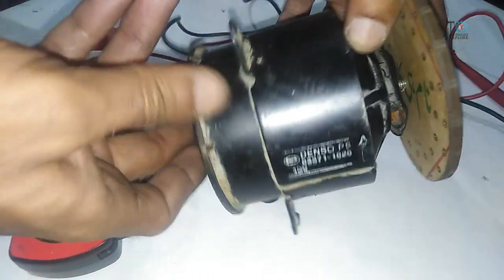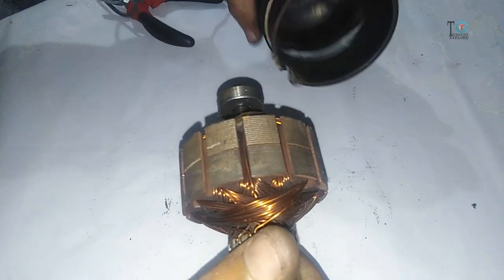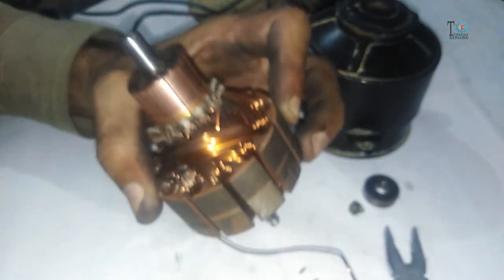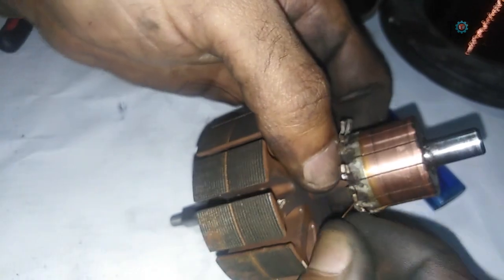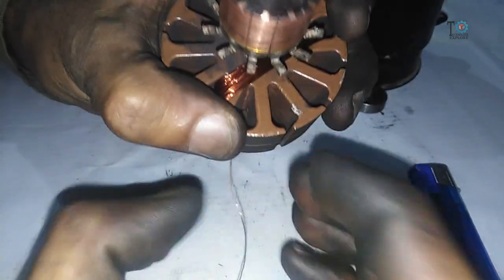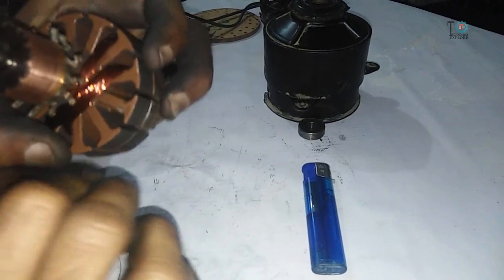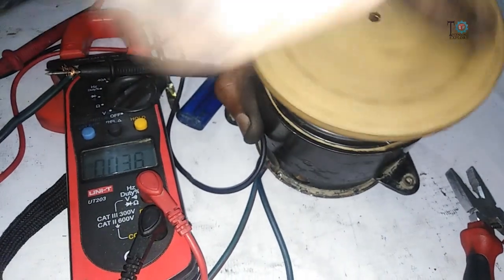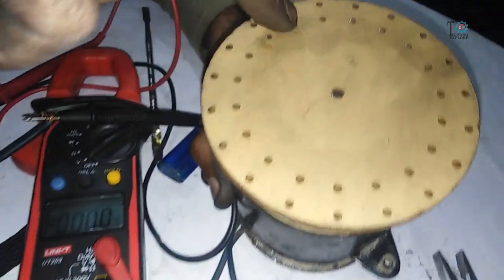How to Build LOW RPM Permanent Magnet Alternator from old 12V DC Motor|DIY Project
Converting 12 Volt DC motor of Car radiator fan into low speed Permanent magnet generator in just 10 minutes video. every this is described like Wire size, number of turns and connections diagram.
FYP Idea for Engineering students.